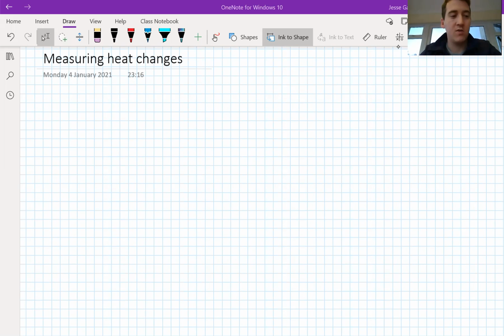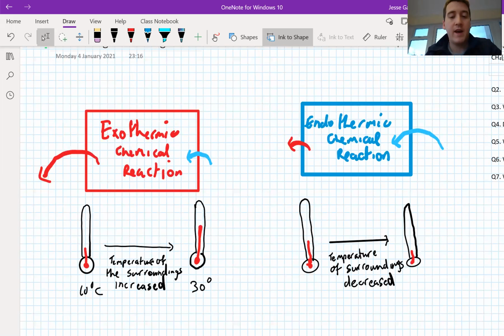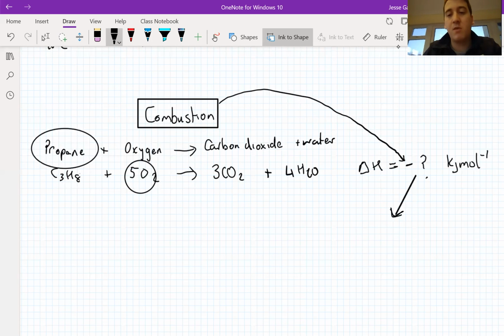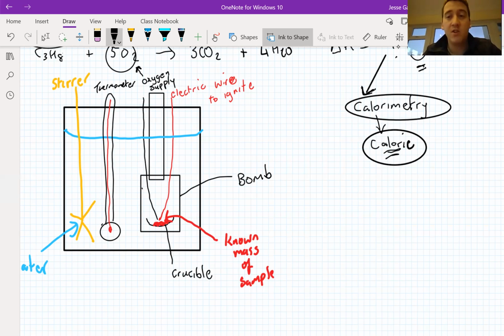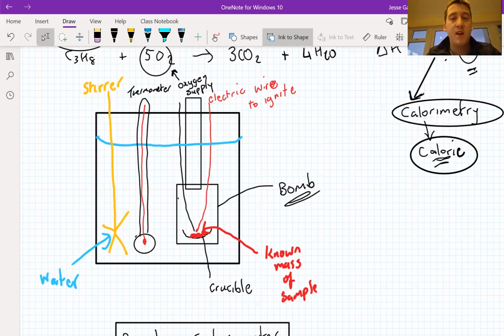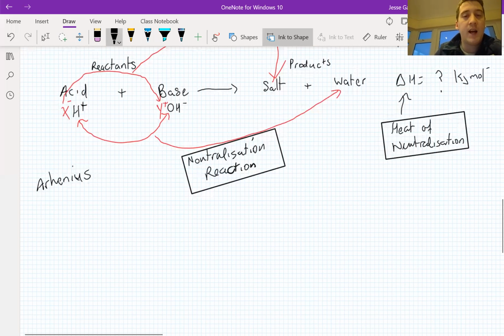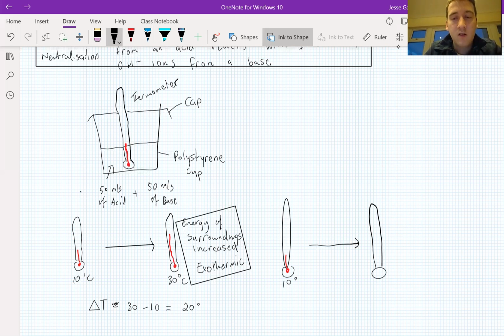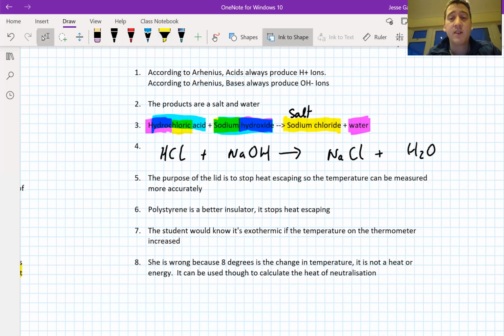Leaving cert chemistry - Thermochemistry video 5 - measuring energy changes